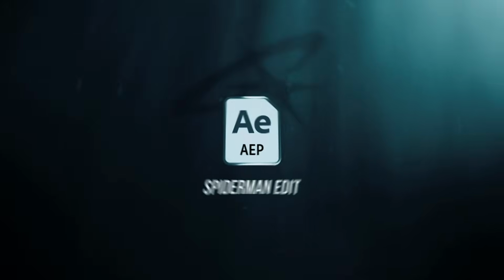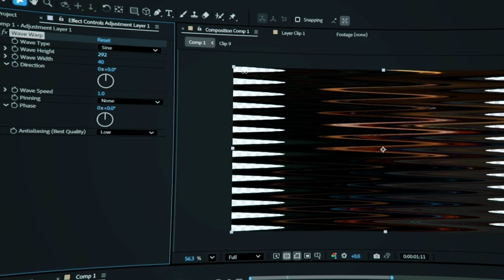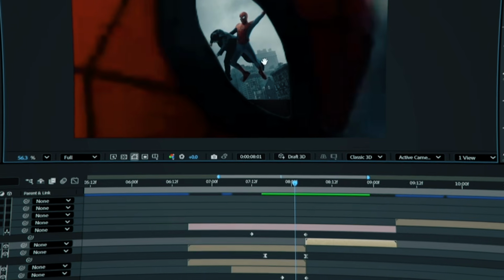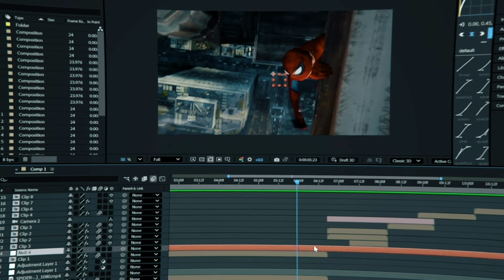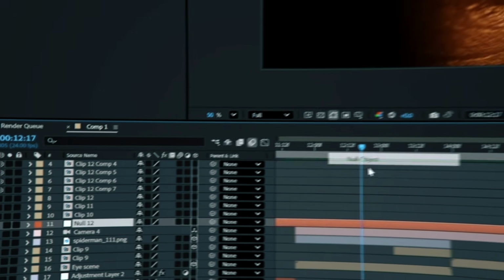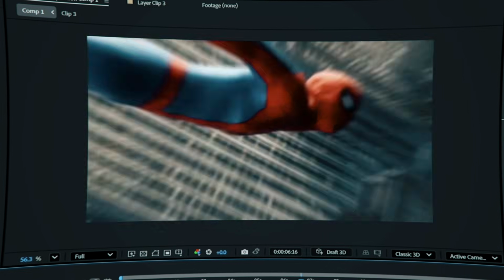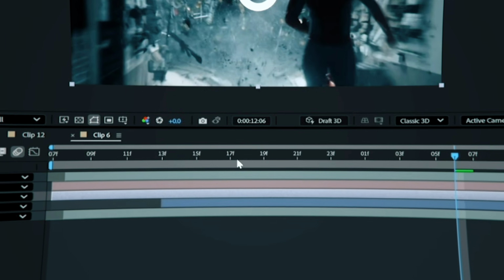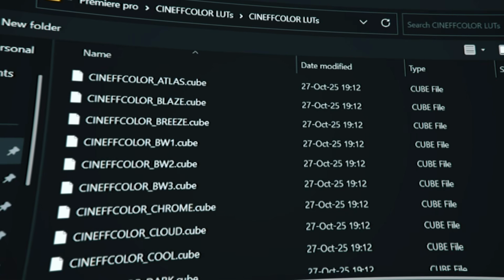How to Create a Cinematic Hero Edit in After Effects | Full Tutorial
Learn how to create a cinematic hero edit using After Effects. ✨

In this full tutorial, we’ll go step-by-step through the entire process — from building the first cut, arranging the scenes, creating smooth transitions, masking effects, camera movements, shockwaves, light reflections, overlays, and final color grading.

This video is packed with useful After Effects techniques you can use in cinematic edits, movie edits, trailers, reels, shorts, music videos, and social media content.

⚡ What you’ll learn:
⚡ How to plan and build a cinematic edit
⚡ Smooth camera transitions
⚡ Roto Brush masking tricks
⚡ Eye transition effects
⚡ Shockwave VFX
⚡ Cinematic light reflections
⚡ Overlay blending

You can open the project inside After Effects, study all the effects and settings, and replace the clip compositions with your own footage to use the same transitions and effects in your own edits.

💬 Drop a comment if you want more full tutorials like this!

⏱️ Timestamps
0:00 Intro
1:18 Transitions
14:01 Effects
19:18 Outro